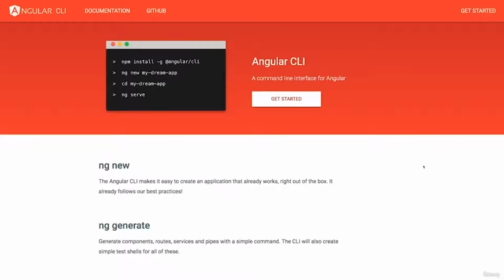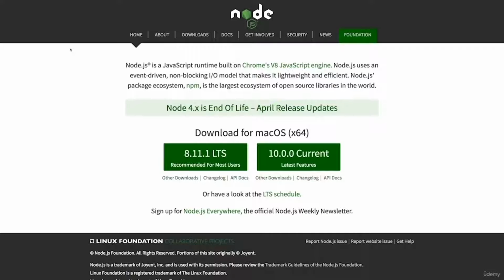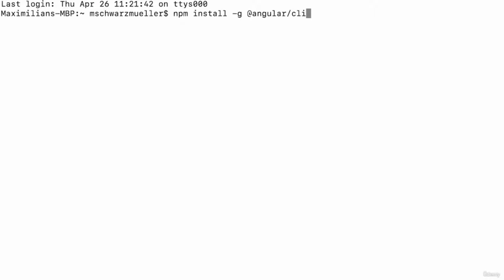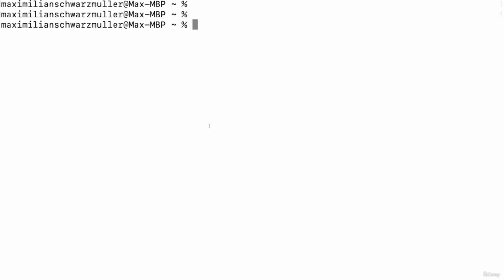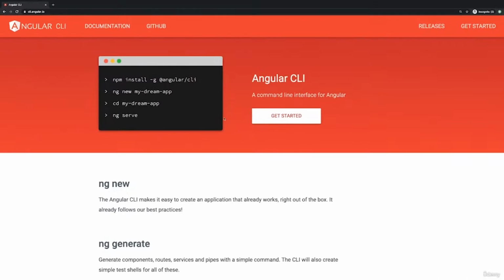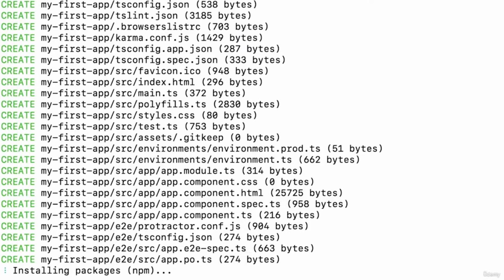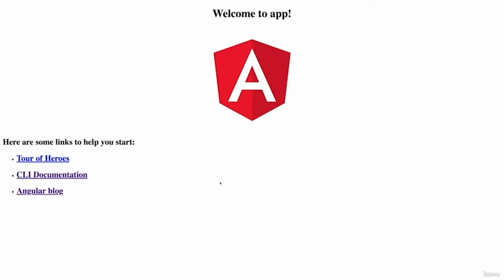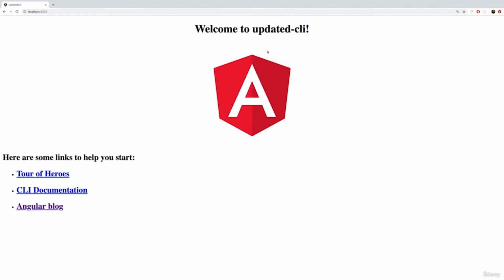006 Project Setup and First App